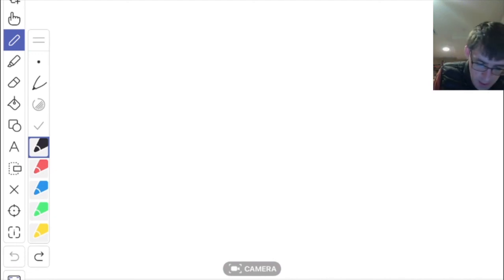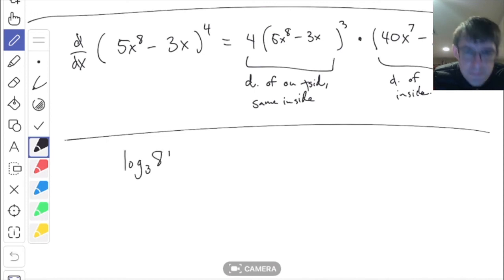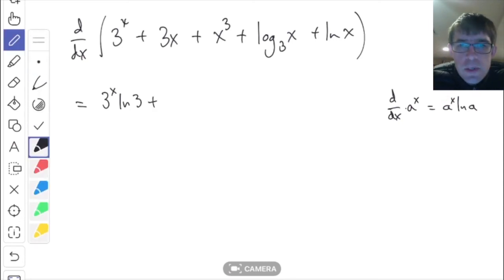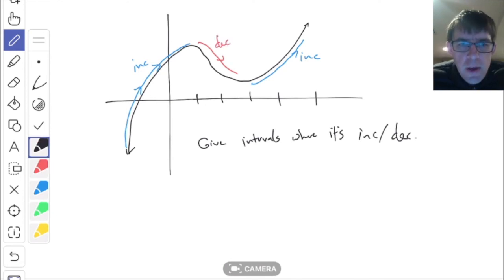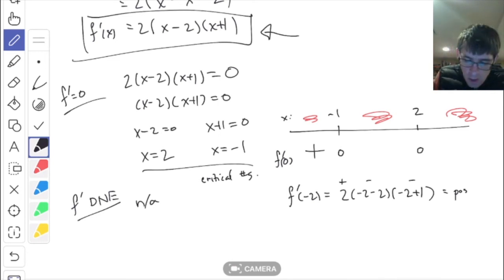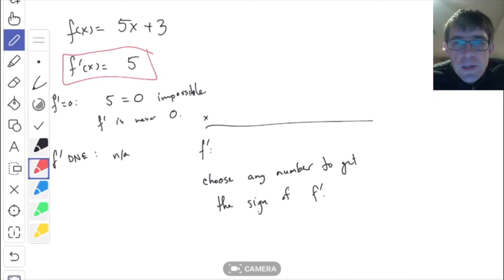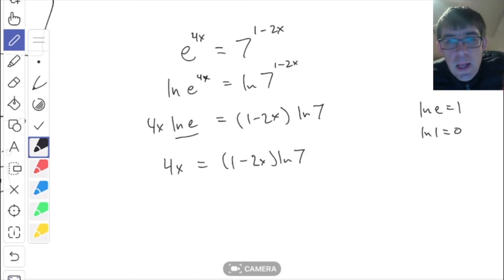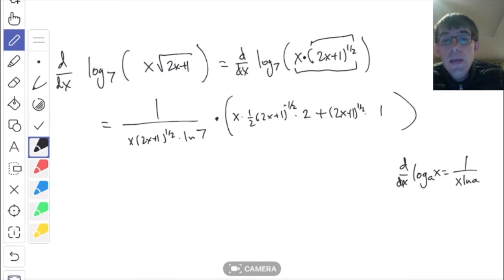Applied Calc 1 Exam Review #2 (section 9)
Math 1121 Fall 2020, section 9. This is a recording of a live review session on Oct 20, 2020.